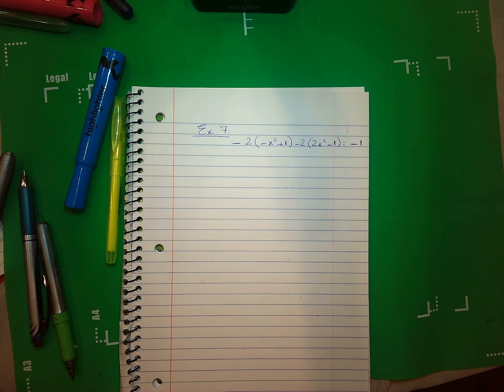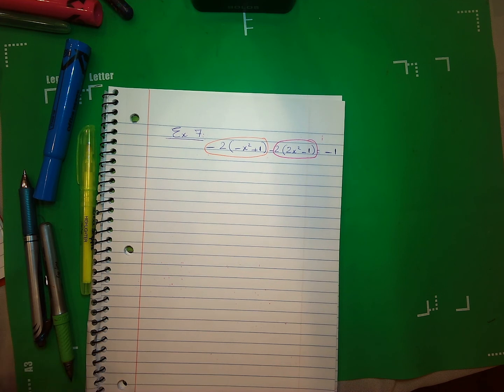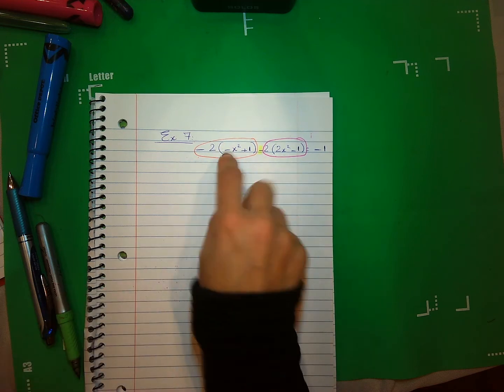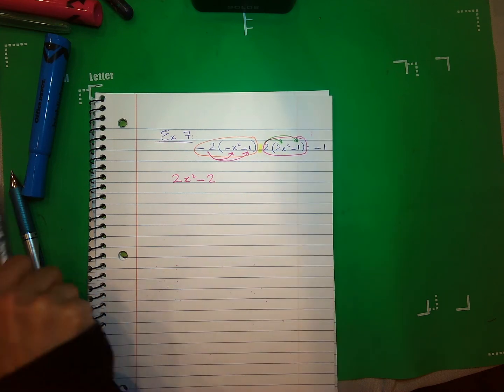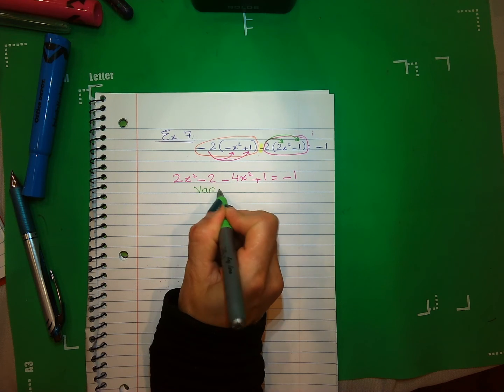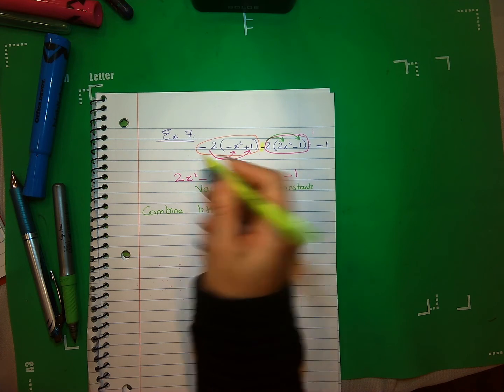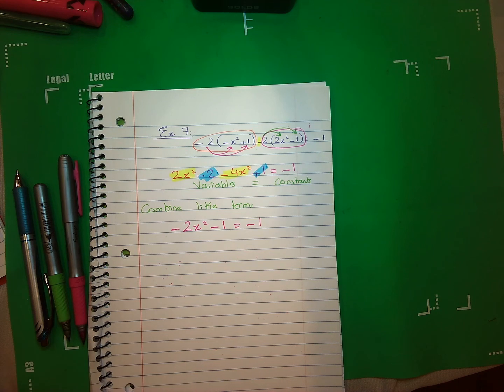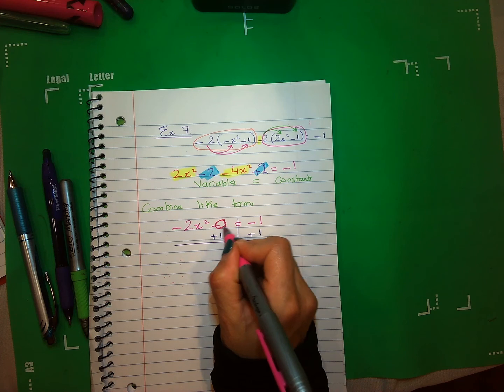Solving Quadratic Equations Using the Square Root Method Part 3/3